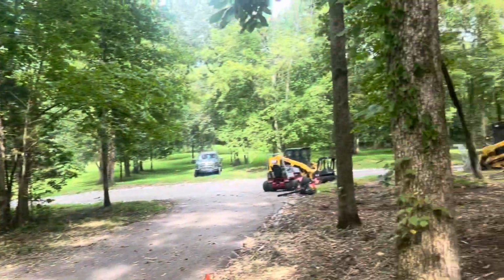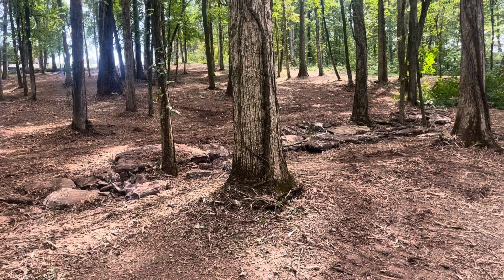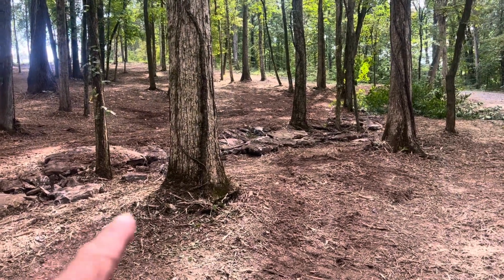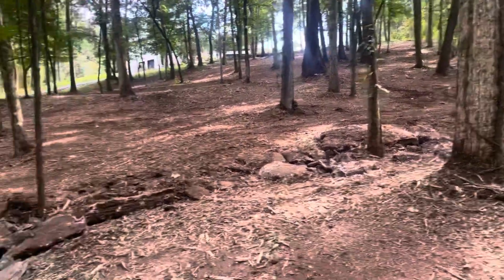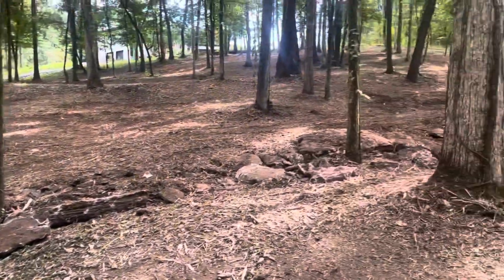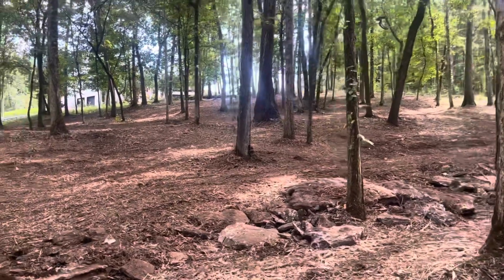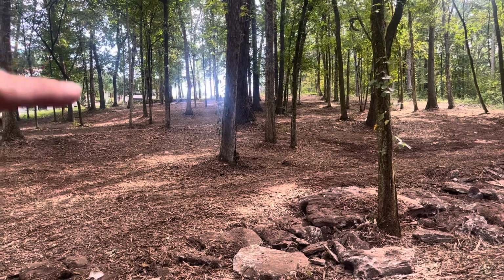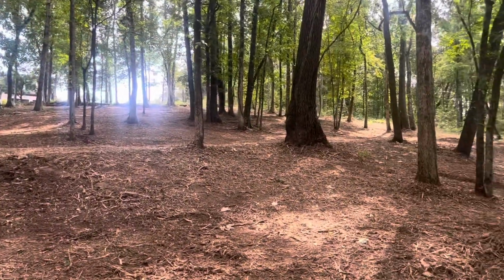Landing clearing done right in middle Tennessee